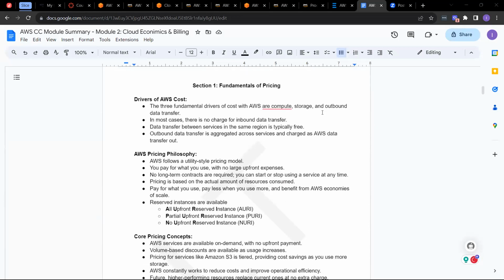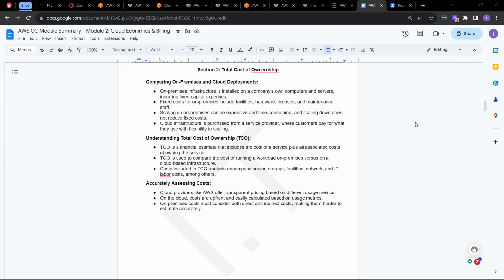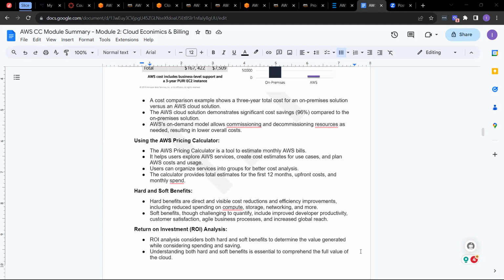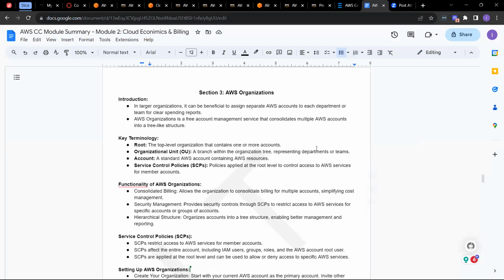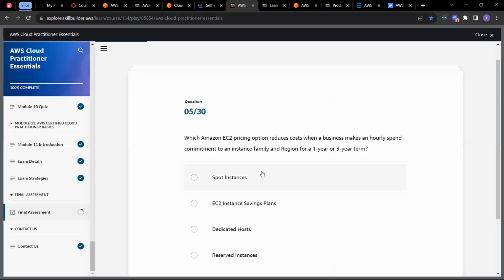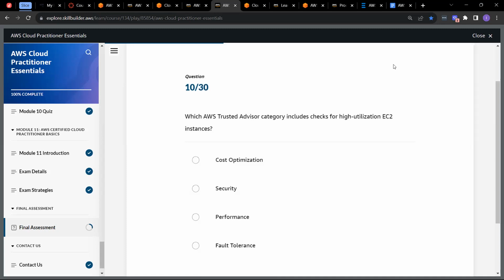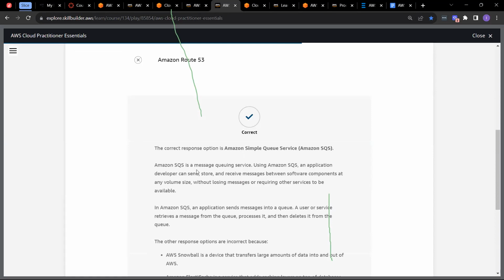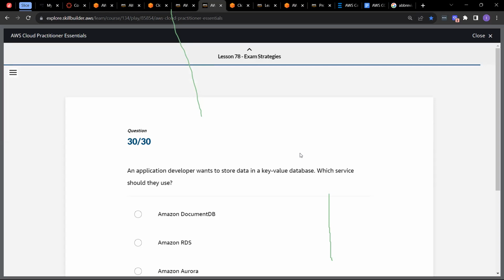Day 2 - Cloud Economics & Billing